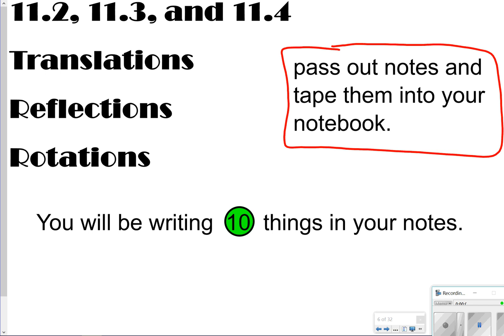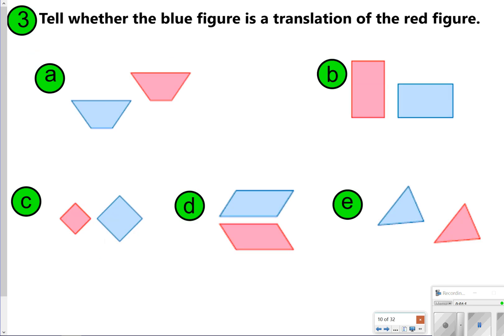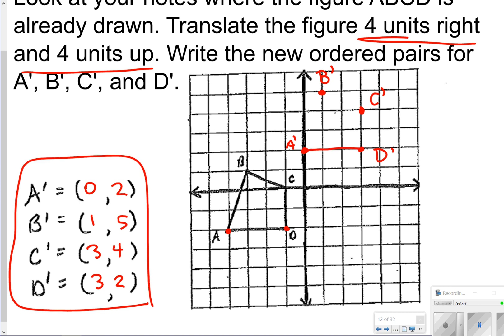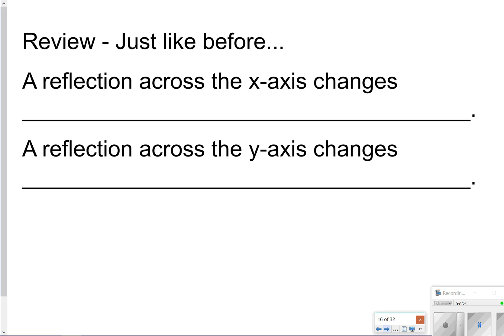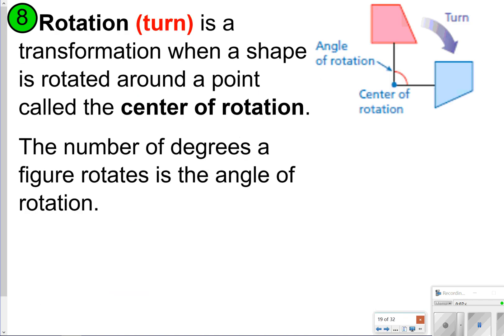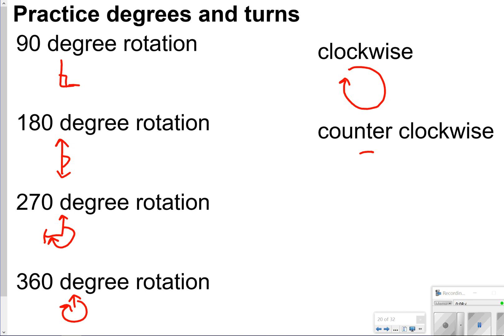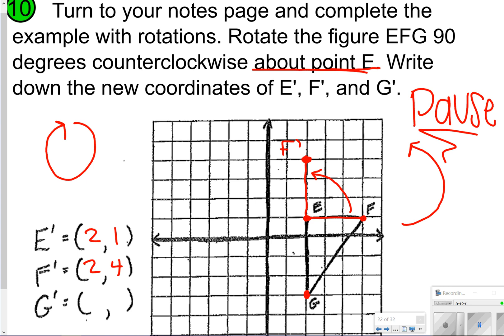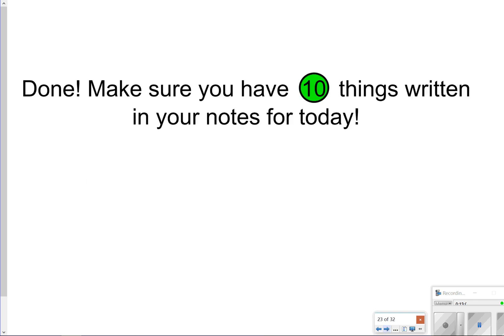11.2/3/4 Translations, Rotations, & Reflections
Learn what translations, rotations, and reflections are. Learn how to translate, rotate, and reflect figures.